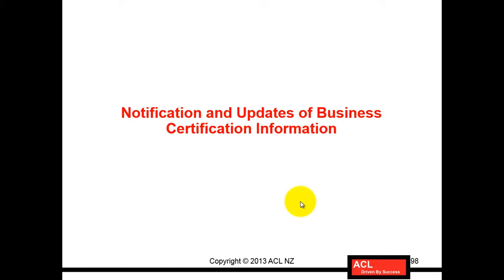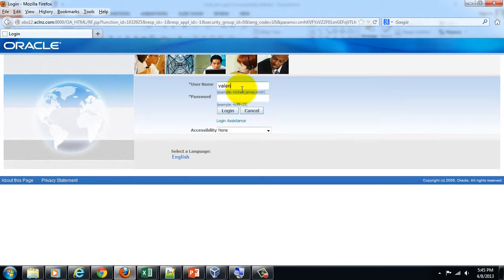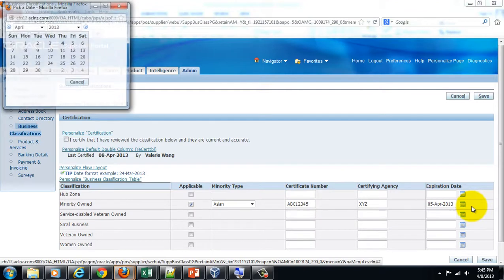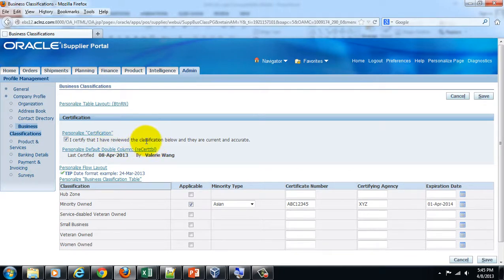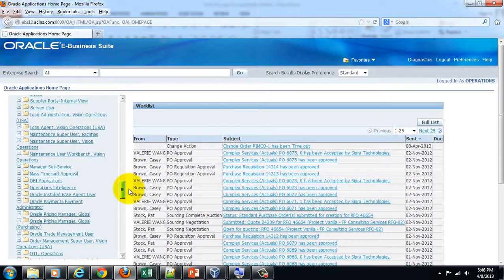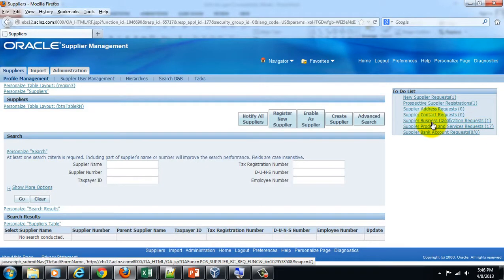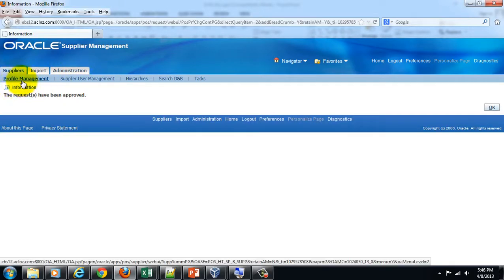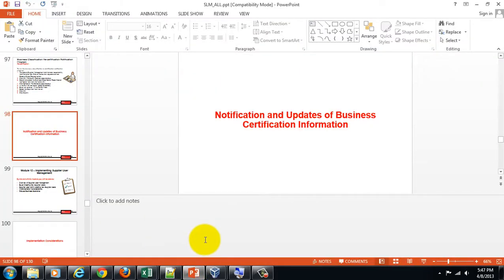R12i Supplier Lifecycle Management - Supplier Business Certification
Course = R12i Oracle Supplier Lifecycle Management Fundamentals

Course Objectives
Oracle Supplier Lifecycle Management (SLM) provides a number of features and functions for buying organizations to manage suppliers throughout the lifecycle of their relationship with them. Supplier Lifecycle Management module supports this relationship from right from Supplier Registration, Onboarding and Qualification, to ongoing maintenance, compliance audits and performance assessment and evaluation.

Supplier Lifecycle Management leverages the functionality of other Oracle modules such as Supplier Hub, iSupplier Portal, Sourcing, Procurement Contracts,  Purchasing and Payables. Hence for full SLM implementation, you should also implement these modules in full or in part.

By the end of this course you will be able to understand Oracle SLM Benefits, and understand, Setup and Implement following Business Process Flows in Oracle SLM:

-- Supplier Registration and Onboarding
-- Supplier-Level Qualification Management
-- Supplier Item-Level Qualification Management
-- Supplier Profile Management, includes delegating responsibility to Supplier for self-service maintenance
-- Extended Supplier Profile (through User Defined Attributes)
-- Supplier User Administration, Management and Maintenance (delegation through a User Administrator)
-- Supplier Profile Audit (SPA) and Compliance Management
-- Supplier Performance Evaluation (SPE) and Supplier Performance Management (SPM)
-- Suppliers - Open Interface to Import data from External Sources

Training Audience
-- Business Super Users / End Users
-- Functional Implementer / Business Analyst
-- Pre-sales Consultants / Sales Consultants

Oracle Supplier Lifecycle Management
Oracle Supplier Lifecycle Management Training